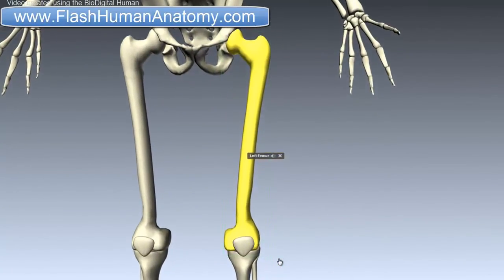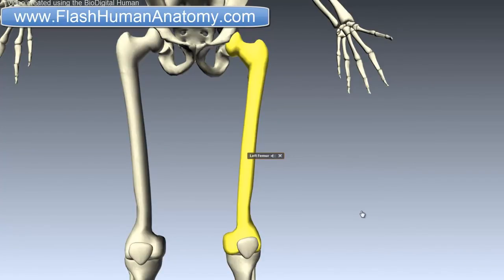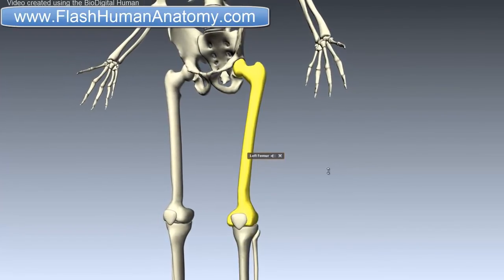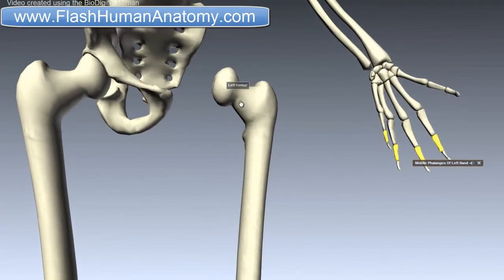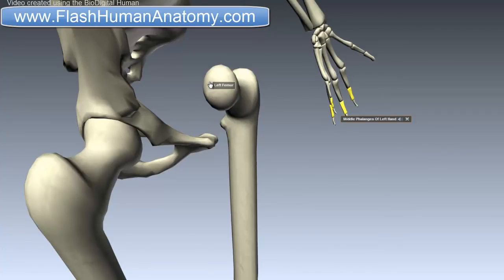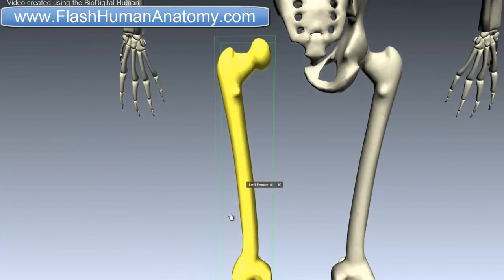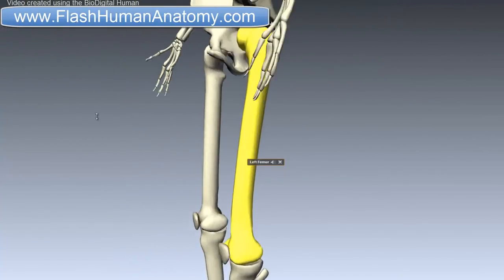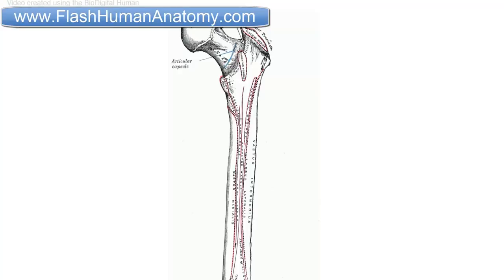Femur Anatomy Thigh Bone Lower Limb